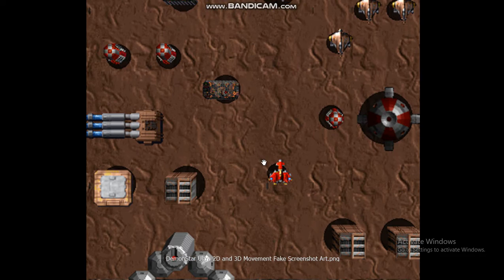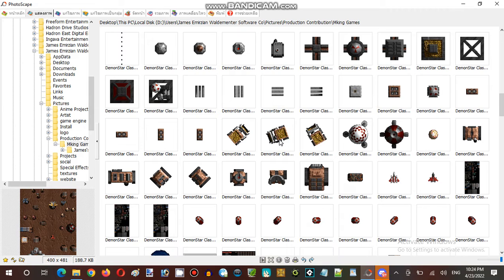Saturday Anime Night Time Streaming Hour at Terminal Internet Reality Establishment 04 Part 21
Saturday Anime Night Time Streaming Hour

James goes to scheduled establishment broadcasting tuning with every Saturday and Sunday that bring you blasting seemed featuring the Action-Shooter Games, Japanese Anime Games, Flash Games and cooler stuff, With their hosting following by the several supporters and who would to come streaming during the evening night at Southeast Asia given themselves experience and whom blasting blockbusters method from the decades, Introducing with James's Streaming will be played on Action-Arcade, Shooter, Japanese Anime, Fast-Paced and other games.

Developer: Mountain King Studios, Inc.
Publisher: Mountain King Studios, Inc., James Emirzian Waldementer Software Co.
Powered Game Engine: DemonStar Engine
Author: Scott Host, Rodney Smith, Marcus Knudsen

Gameplay Technical Director
Recording Audio Editing
Gameplay Footage / Editor Video
Video Recorder
Sound Editor
Technical Director of Libraries
Gaming Video Creator of Astro3D Gamer

Greetings everyone gamers! This is James here speaking and how it going? We are here with the Gaming Channels is known for bring you childhood gaming wayback decades goes to memories generation and afterwards through with introduces Modern-Age gaming with Modern-Computer games titles kick-starting on many genre and platforms, These includes only played on Classic DOS and Windows 95 Games, ROBLOX, Flash Games and some others, With James Software Co. produced on gameplay testing with subjects were developed in local games internal files onto way in publicly version, The gaming channels will be huge following on internet platforms.

"A new gaming experiment of Astro3D"

Current Of Members:
The Rarest Gamer
Delta Ray Studios
Jarrod Davis (Creator of Astro3D)